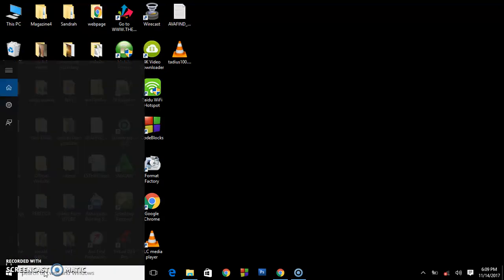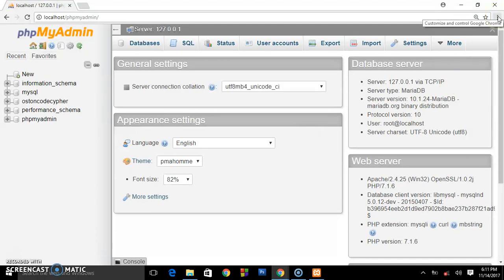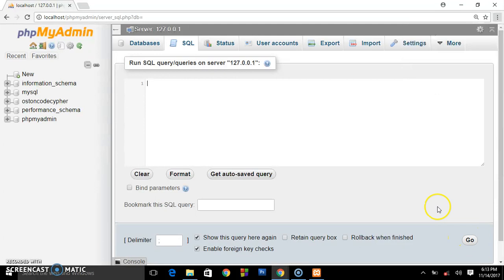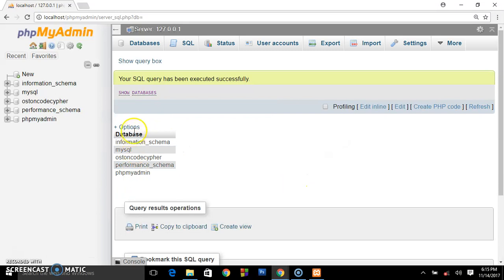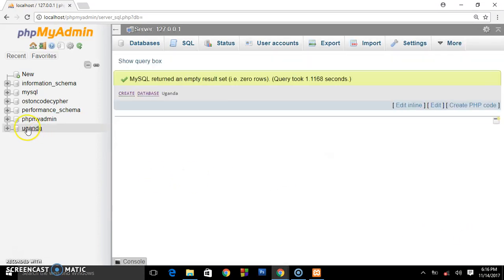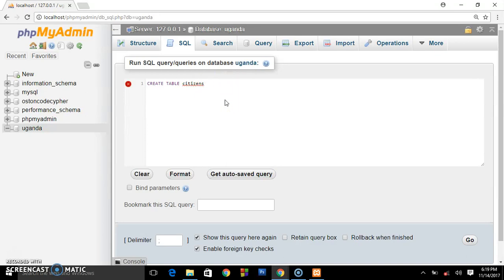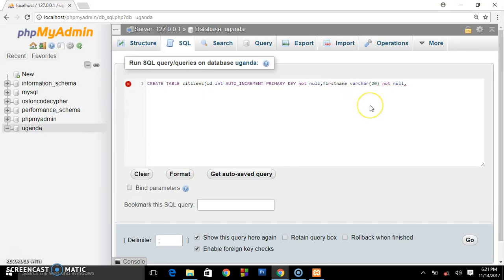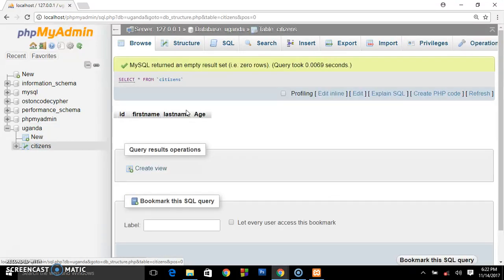MySQL Tutorial for Beginners - INTRO (Showing Databases, Creating Database and Table) #1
MySQL is the most popular Open Source Relational SQL database management system. MySQL is one of the best RDBMS being used for developing web-based software applications.

This tutorial will give you quick start with MySQL and make you comfortable with MySQL programming.